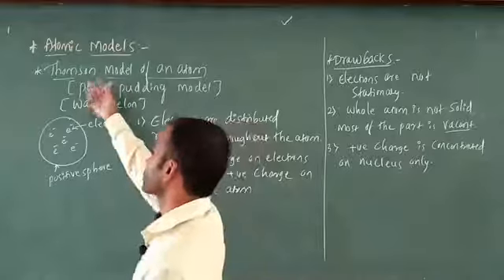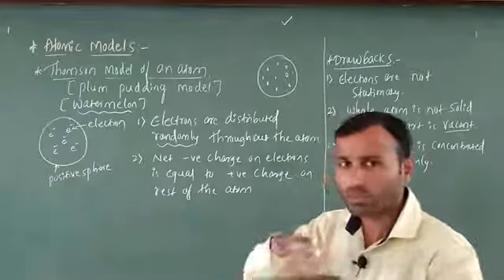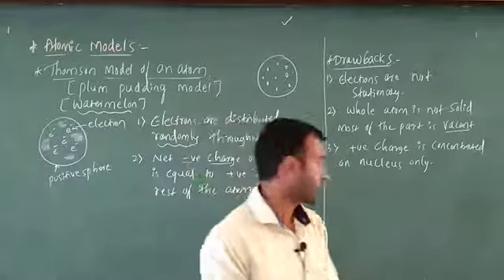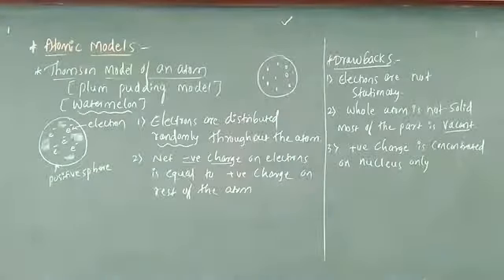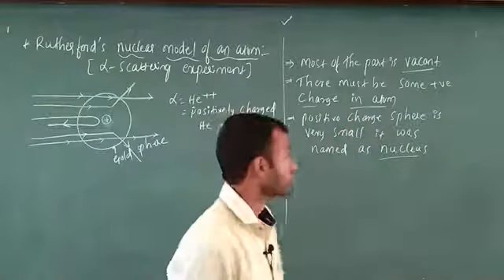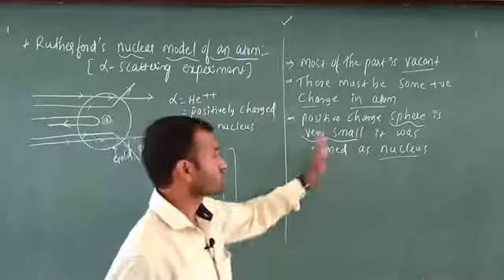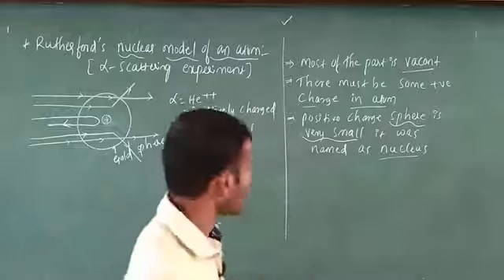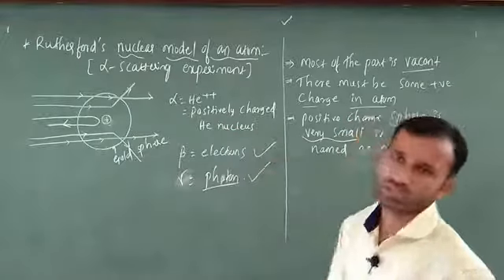Thomson & Rutherford's Model Of Atom (L-4)|Class 11|Chemistry With Burlatti Sir